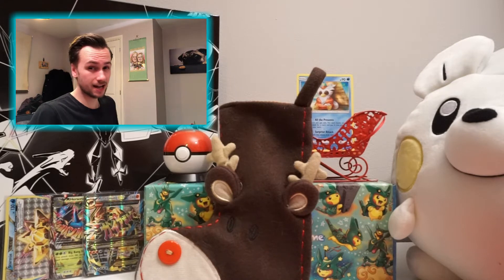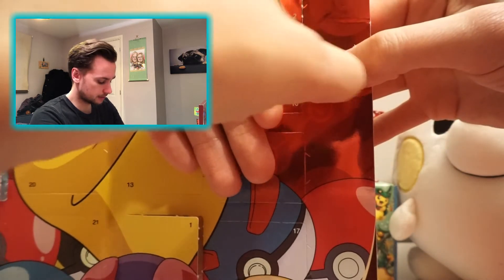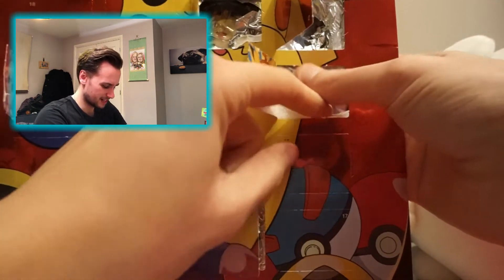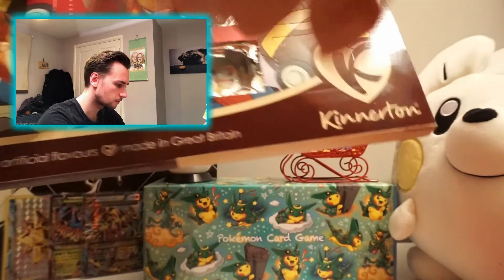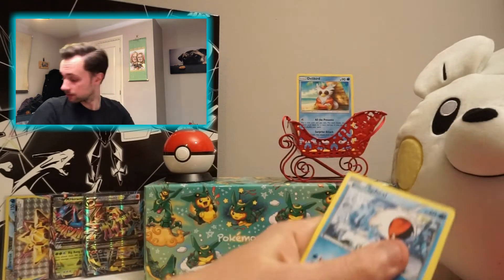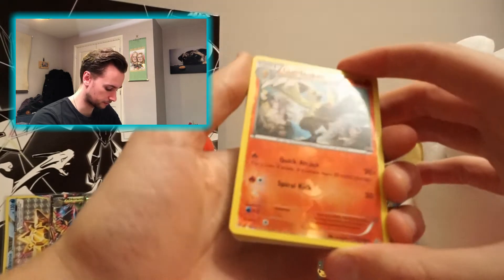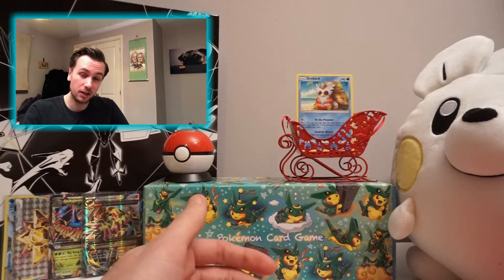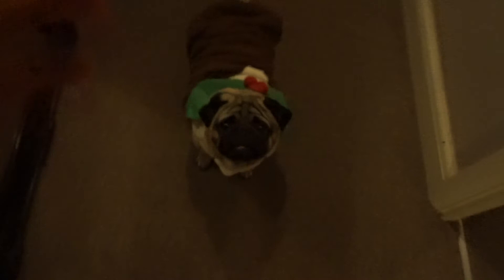Christmas Countdown Day 10! Double Figures Already!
Hi guys and welcome back to Braysh Gaming's festive Christmas Countdown!

I can't believe it's day 10 already. At some point next week we are definitely getting in to some amazing vintage Japanese packs. We actually have a snow day here in England, so maybe for day 11 tomorrow we will be outside?!